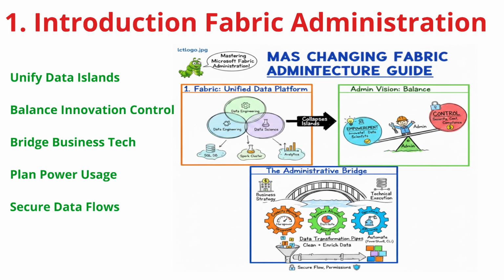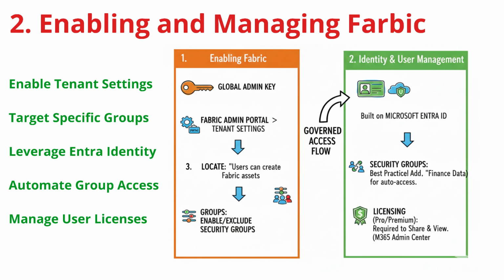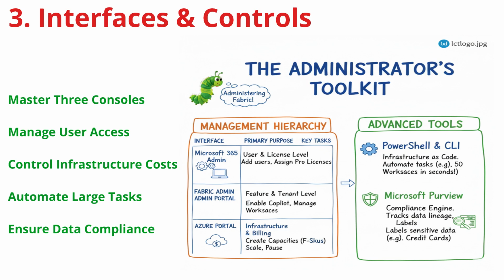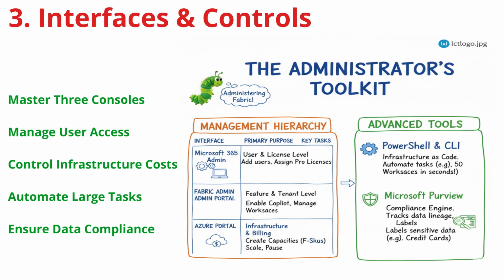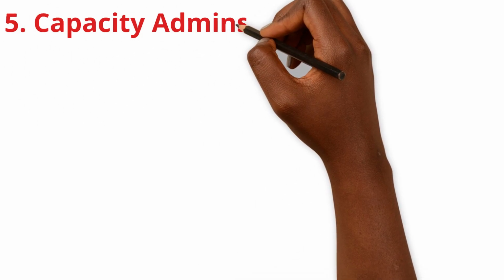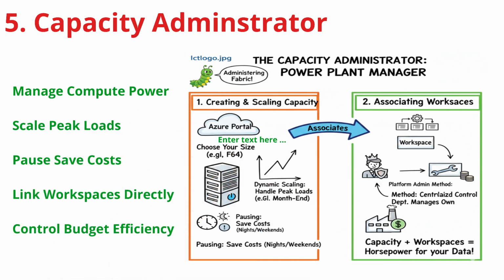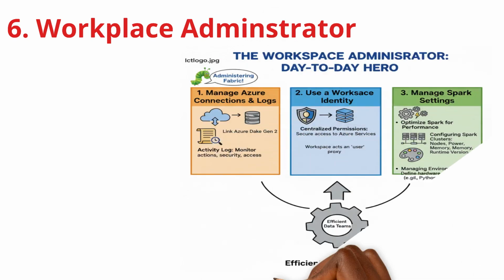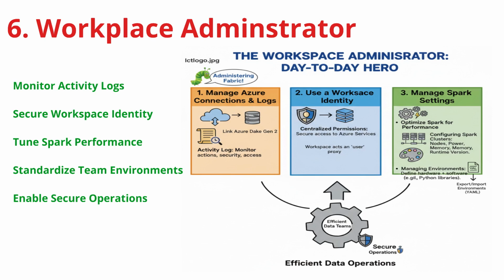Microsoft Fabric : Mastering Administration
Video Title: Mastering Microsoft Fabric Administration: The No-Nonsense Guide 🚀
Video Description
Are you tired of managing "data islands" and struggling with complex cloud governance? Welcome to the ultimate layman-friendly guide to Microsoft Fabric Administration.

In this video, we move beyond the technical jargon to show you how to orchestrate a world-class data platform. Whether you are a Global Admin setting up Fabric for the first time or a Lead Analyst trying to optimize your workspace, this guide breaks down the "Administrative Bridge" into clear, actionable steps.

In this video, you will learn:

🔑 The Master Key: How to enable and govern Fabric at the tenant level.

🛠️ The Admin Toolkit: Navigating the M365 Admin Center, Fabric Portal, and Azure Portal like a pro.

⚡ Managing Horsepower: How to scale and pause capacities to keep your performance high and your costs low.

🛡️ Guardian Roles: The differences between Platform, Capacity, and Workspace administrators.

🤖 Automation & Compliance: Using PowerShell, CLI, and Microsoft Purview to protect and scale your data empire.

IT Professionals & System Administrators

Data Engineers & Architects

Business Intelligence Leads

Anyone looking to simplify their organization's data landscape!

📌 Key Takeaways:
Unify Data Islands: Collapse silos into a single, governed tenant.

Balance Growth & Control: Empower your data scientists while maintaining security.

Scale Horsepower Wisely: Use dynamic scaling to save on your Azure bill.

Manage Secure Workspaces: Leverage Workspace Identities for seamless access.

Bridge Business & Tech: Turn technical execution into business strategy.

⏱️ Timestamps:
0:00 – Introduction: Why Fabric Administration Matters

0:45 – The Unified Data Vision (Collapsing the Islands)

1:30 – Enabling Fabric: The Global Admin Key

2:15 – The Administrator’s Toolkit: 3 Essential Portals

3:00 – Capacity Management: Power Plants & Horsepower

3:45 – Workspace Ops: Spark Settings & Identities

4:30 – Summary & Master Takeaways